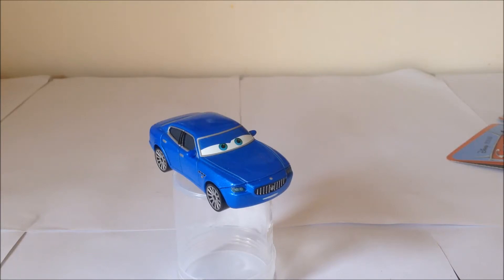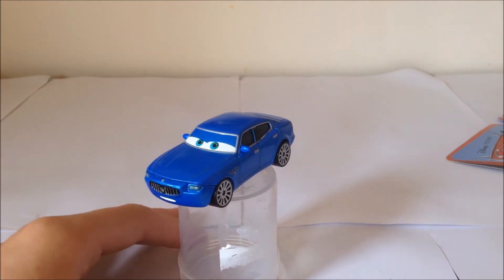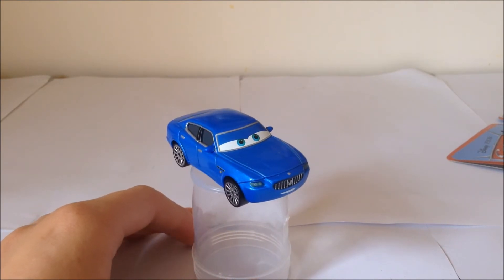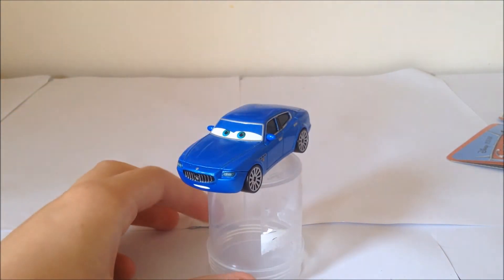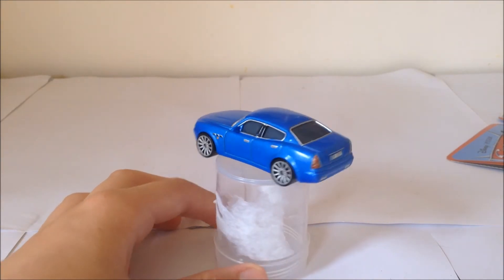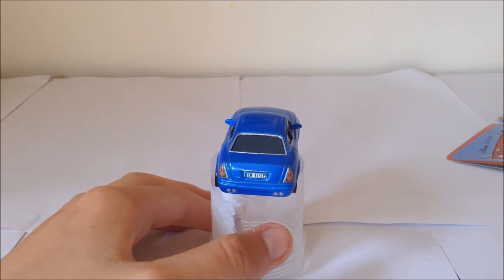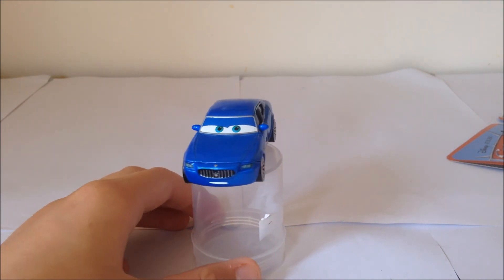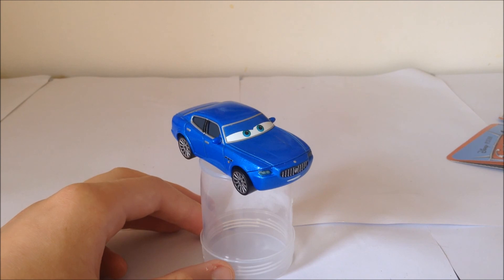Disney Cars: Bindo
Hello and welcome back to TheCarLab! Today I showcase Bindo!

Bindo was released in 2012 and hasn't been released since which personally it would be great for a re release since hes a Maserati.

Bindo is a carwho appeared in the Palace Caos scene of Cars 2 who appears to be on the Stands where Mater has a Bomg on his Hood.

SONG: Tobu - Candyland